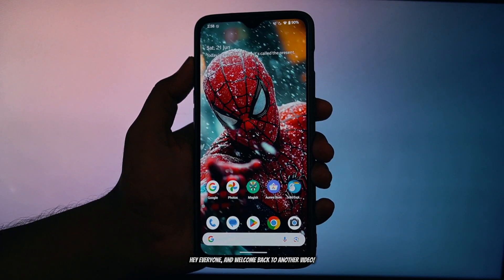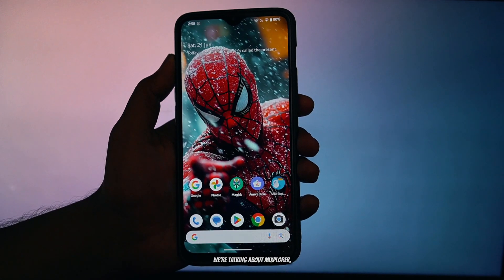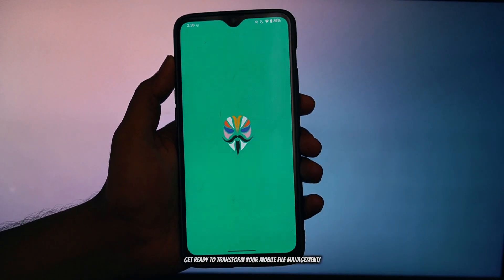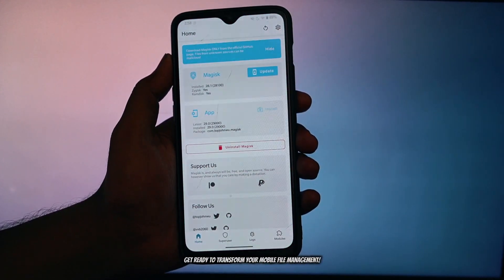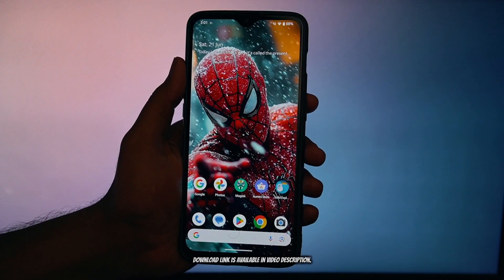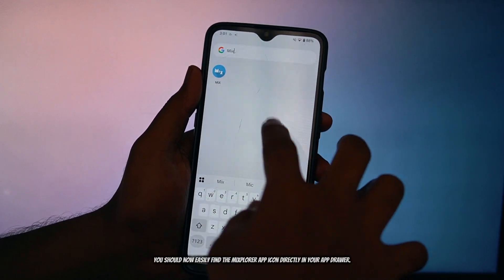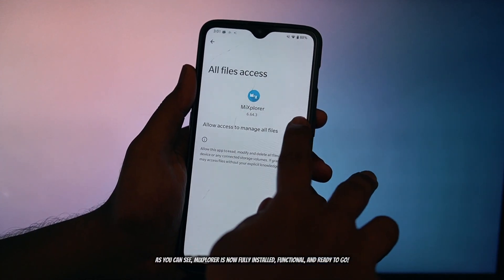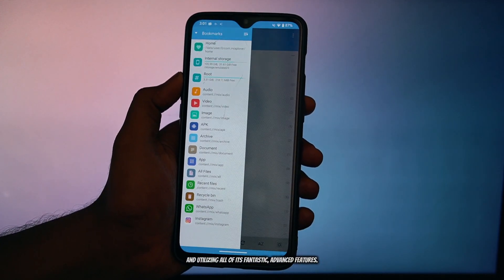Install MiXplorer on Rooted Android (Magisk Module) 📁✨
MiXplorer isn't just a file manager; it's a productivity powerhouse for your Android device! 🚀 In this ultimate guide, we show you how to easily install MiXplorer and all its powerful add-ons as a Magisk module on ANY rooted Android phone. Say goodbye to limitations and hello to advanced file management! 📁✨